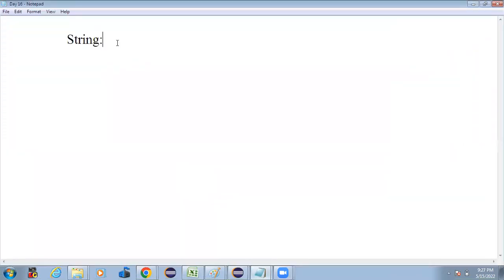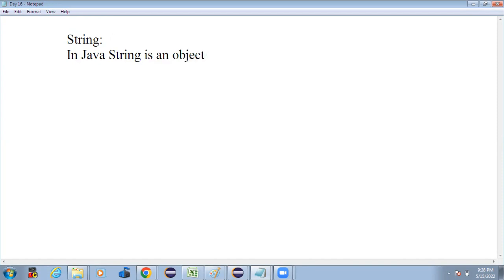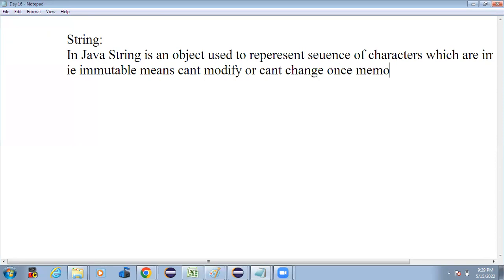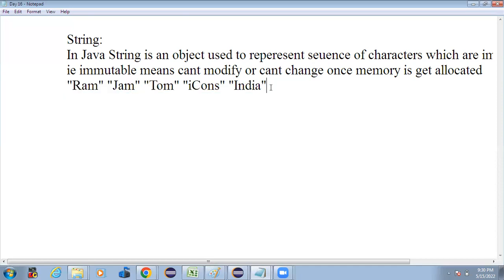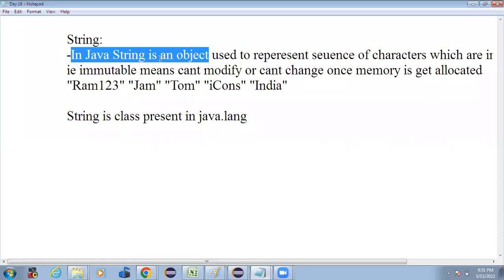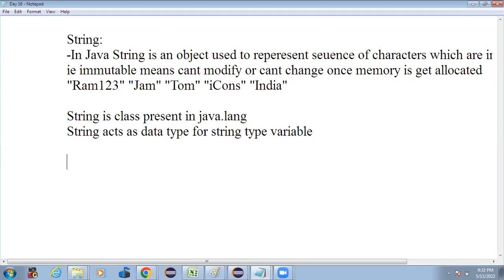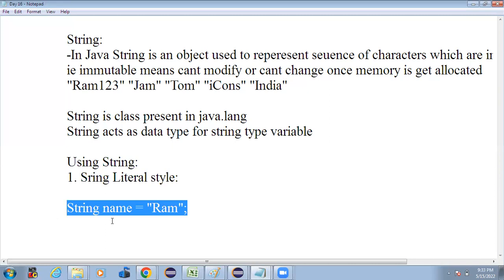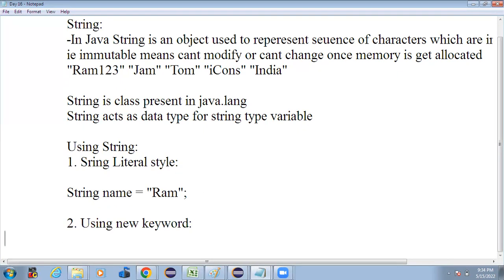Java String By Niteen Sir (iCons)Day fifteen String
Immutability of String
String Methods
Creating String through Literal
using new